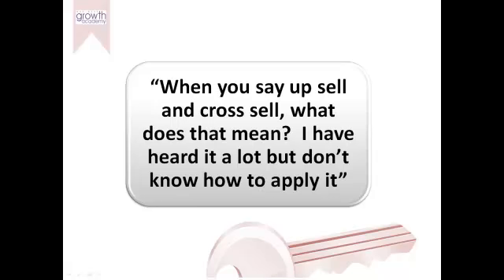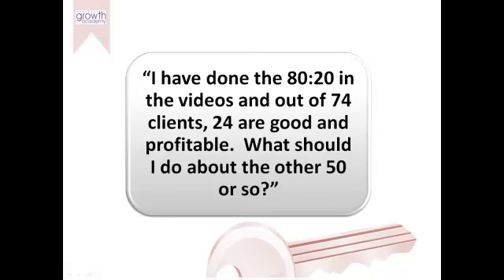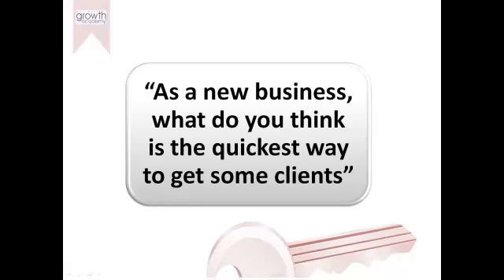Q&A Webinar March 2012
Business Growth Club Members' Q&A Webinar March 2012